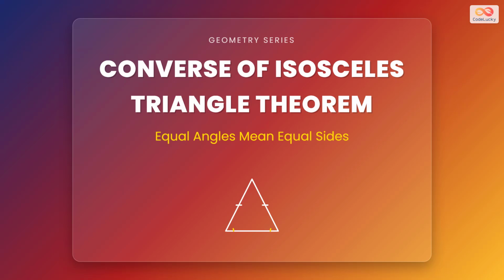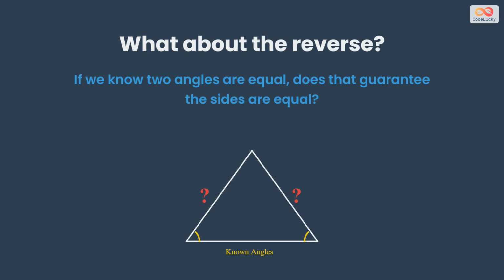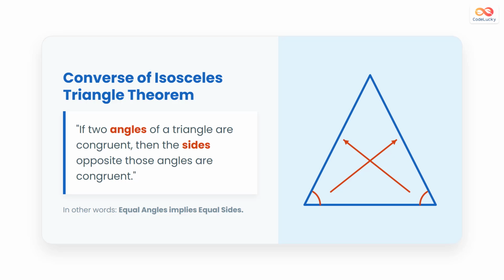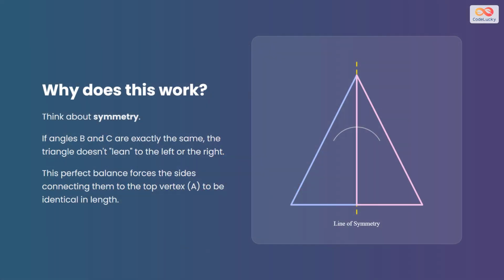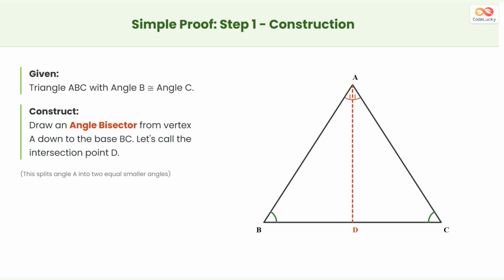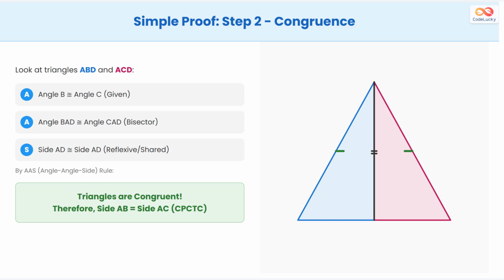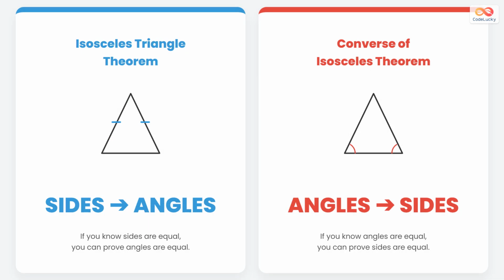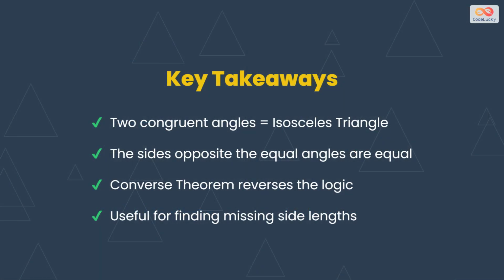Converse of Isosceles Triangle Theorem: Equal Angles = Equal Sides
Learn the Converse of the Isosceles Triangle Theorem in this easy-to-follow geometry lesson! 📐

We explain the relationship between angles and sides in a triangle, proving why equal angles always lead to equal sides. Perfect for beginners or students reviewing geometry concepts.

Key Topics Covered:
🔹 Recap of Isosceles Triangles
🔹 The Converse Theorem Statement
🔹 Visual Proof & Symmetry Logic
🔹 Step-by-step geometric proof
🔹 Practice Example

Chapters:
00:00 - Introduction
00:15 - Recap: Isosceles Triangle Theorem
00:34 - The Reverse Question
00:49 - Theorem Statement
01:07 - Visualizing the Relationship
01:26 - The Logic of Symmetry
01:44 - Proof Construction
02:04 - Proof Conclusion
02:26 - Example Problem
02:44 - Comparison
03:01 - Summary
03:19 - Outro